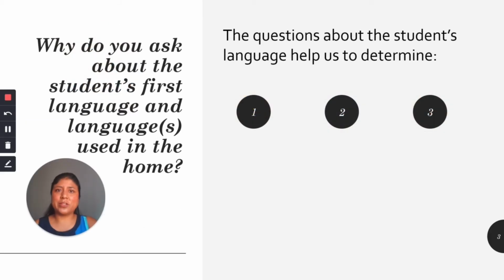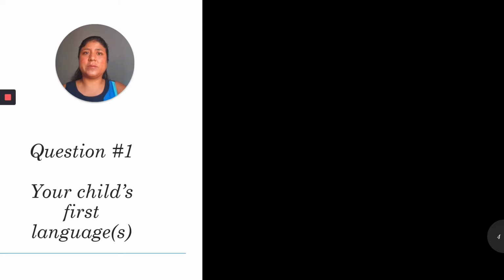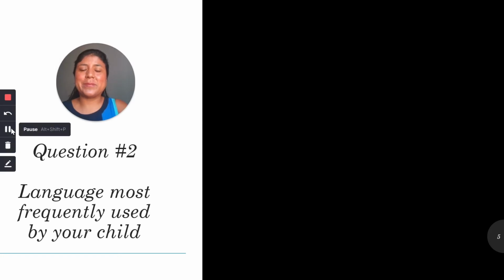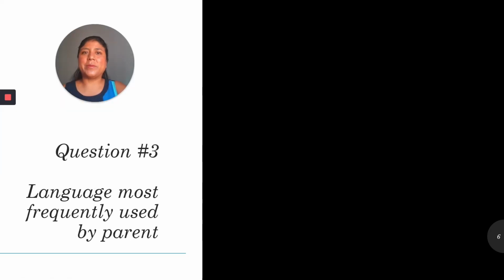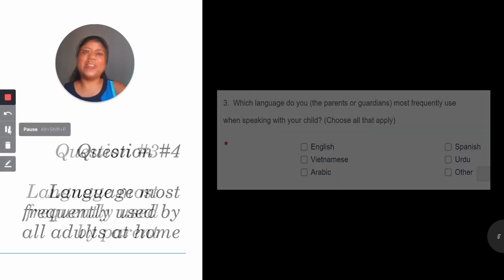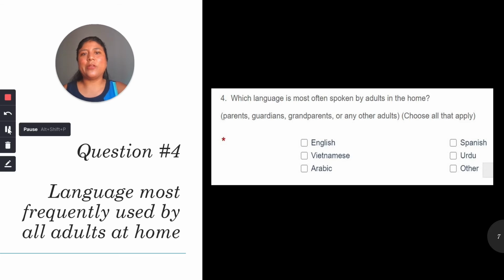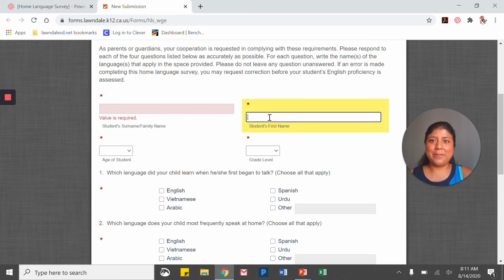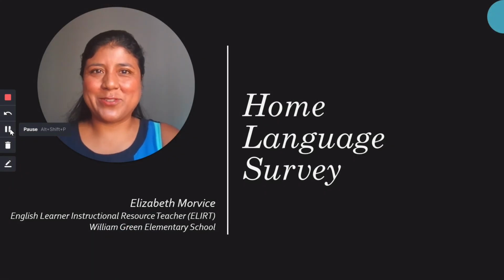About the Home Language Survey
If you are newly enrolling for the first time in a California public school, learn why this form is so important for you to submit.